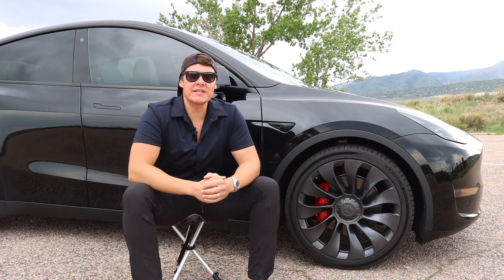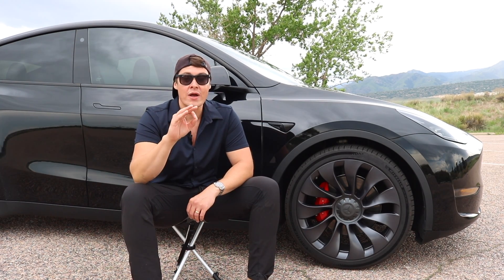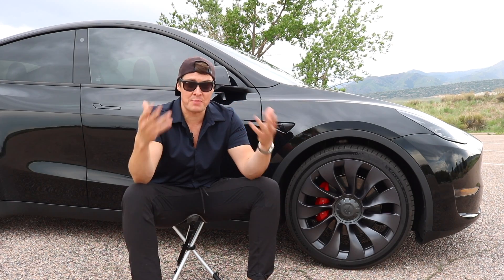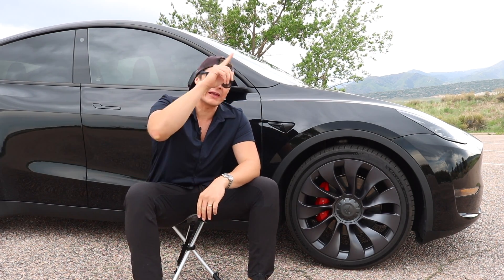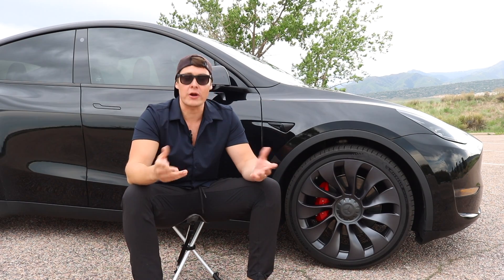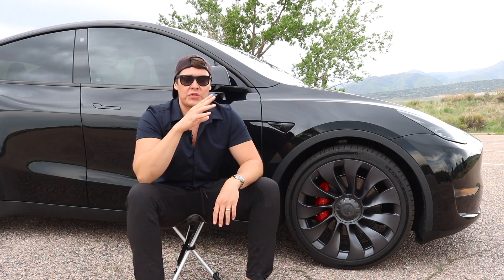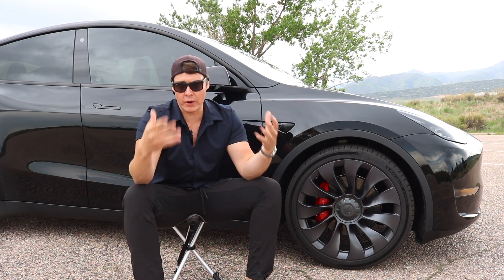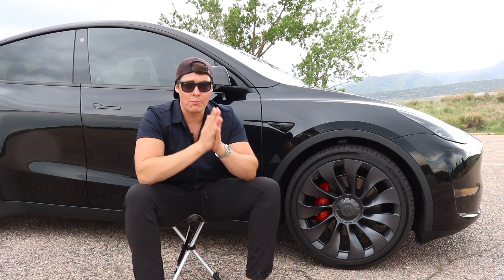Tesla Model Y 21" Uberturbine wheel overview and thoughts on how it did cross country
Recently I went on a cross country road trip in my Tesla Model Y Performance. In this video I go over my overall impression os the 21" Tesla Uberturbine wheel as well as how it faired on my roadtrip. Enjoy!